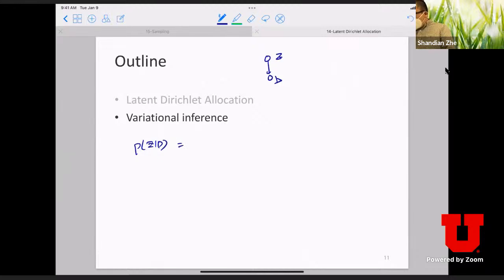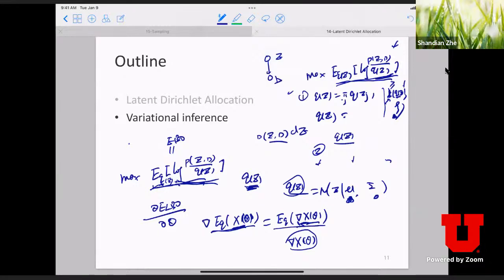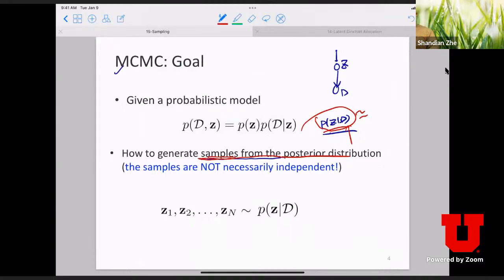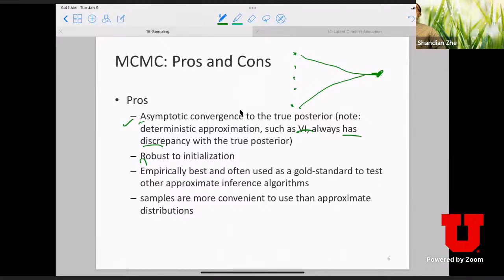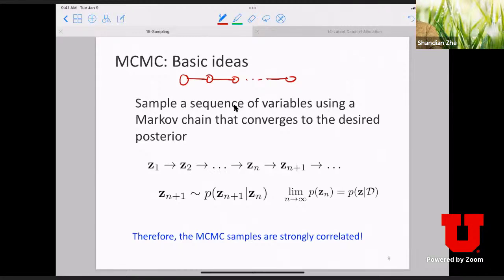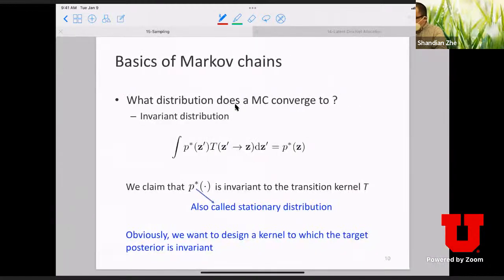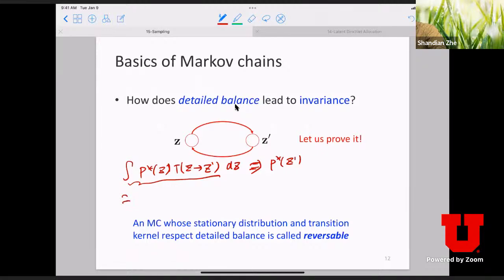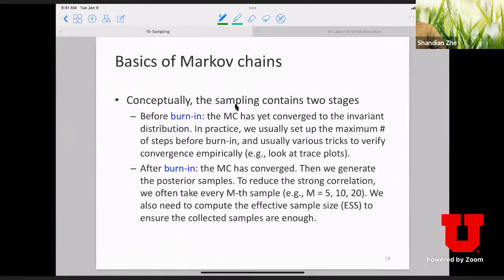CS6190 Spring 2022, Lecture 21